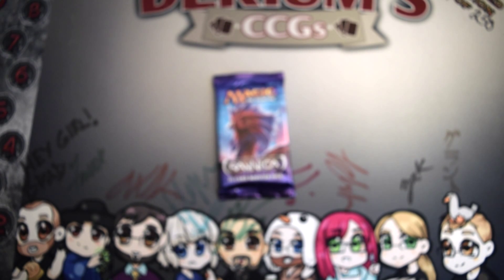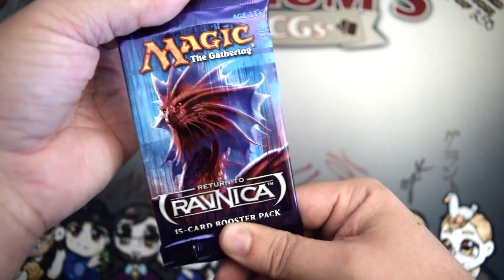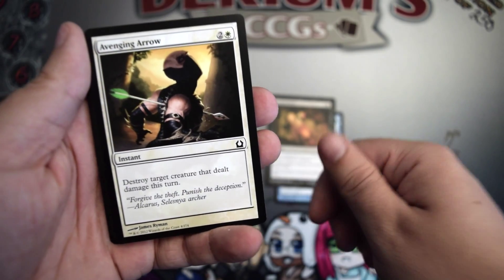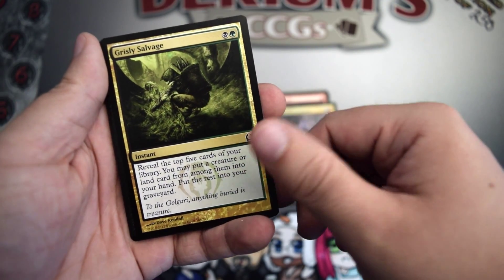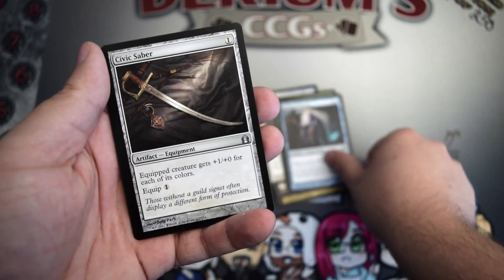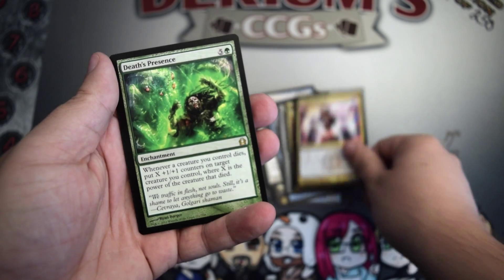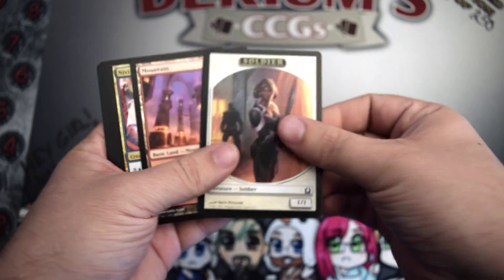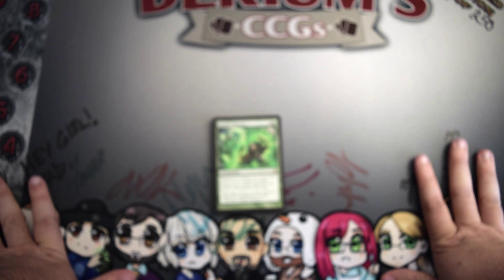Pack a Day Throwback Thursday - 06-18-2015 - Return to Ravnica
Today I open a pack of Return to Ravnica for Throwback Thursday!